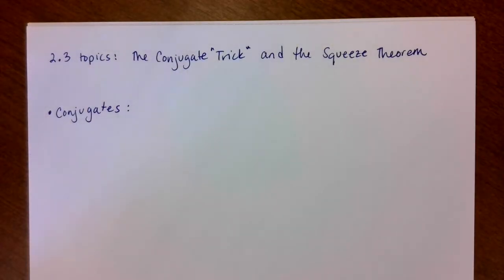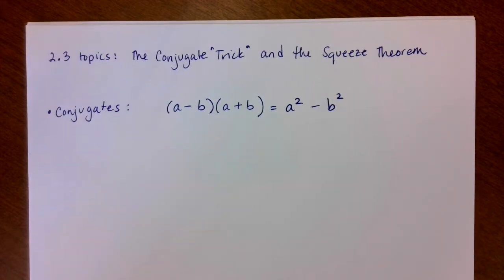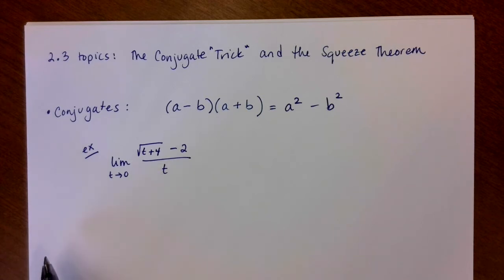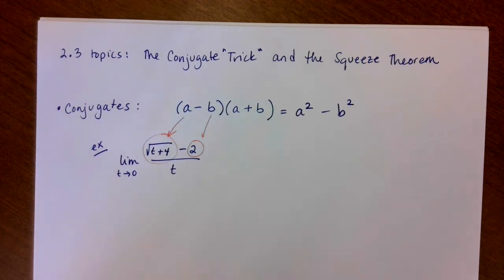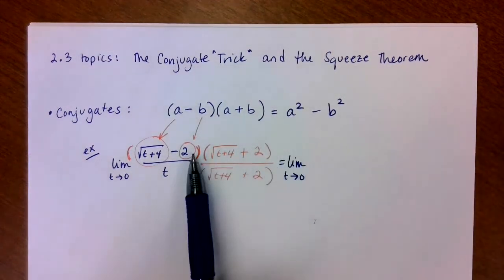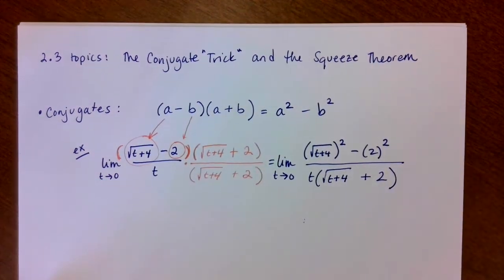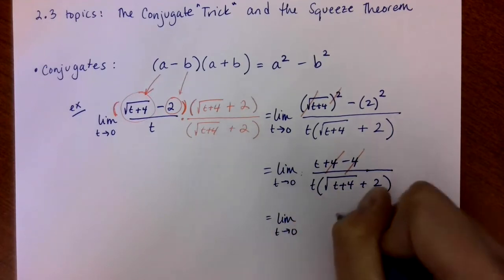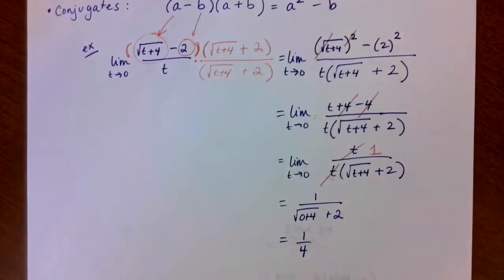MATH1061 Conjugate Trick for Limits